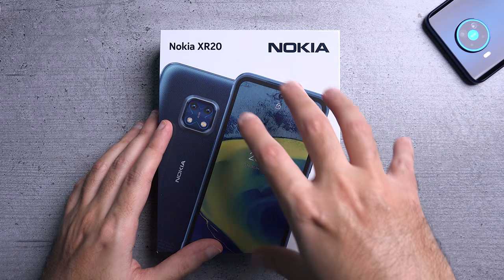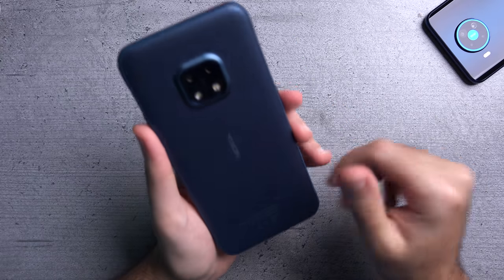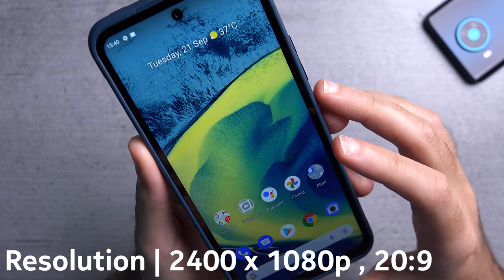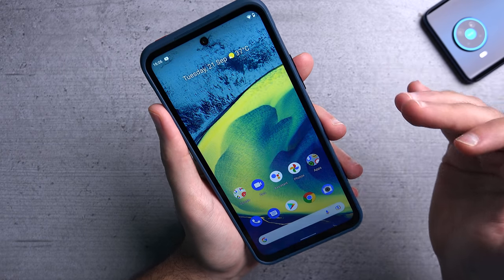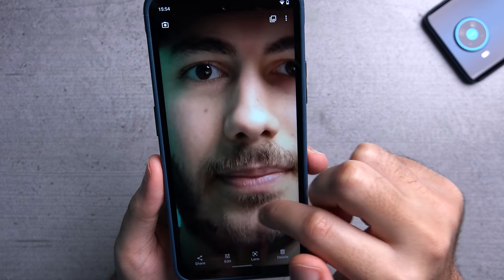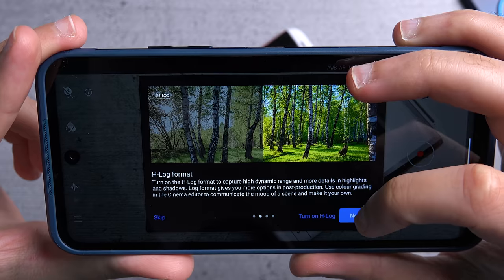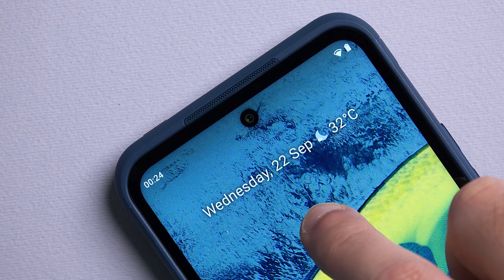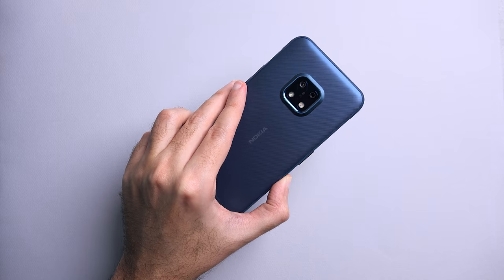Nokia XR20 | Unboxing & Features Explored!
In this video I unbox the super rugged Nokia XR20, talk about all of its key hardware quirks and features, its key specifications, and cover its camera. This is the first impressions video on the Nokia XR20, and more will follow.

The video covers the following:
00:00 - Introduction
00:26 - Unboxing
01:44 - Rugged?
02:43 - Hardware & Specs
04:46 - Cameras and Samples
07:27 - Connectivity
07:43 - Software
08:58 - My Impressions